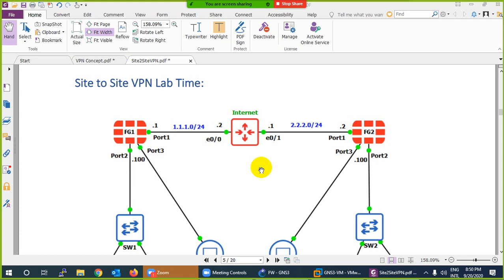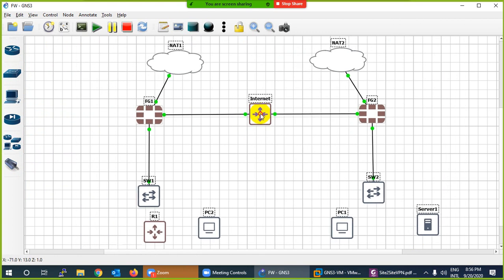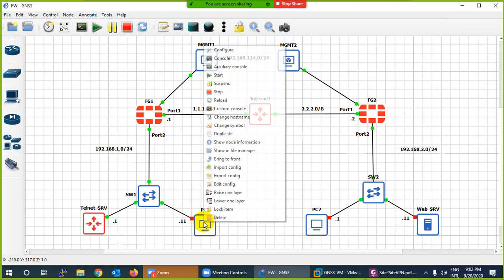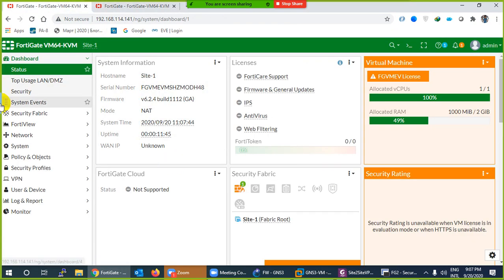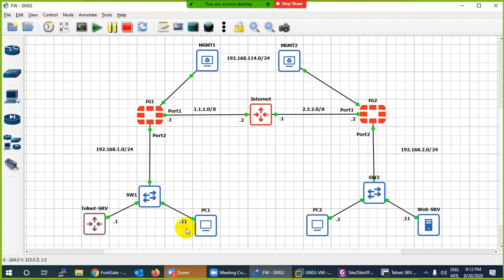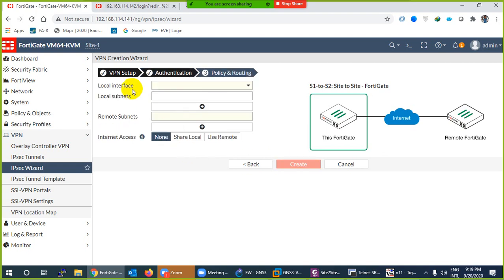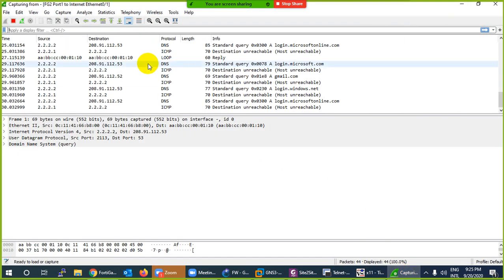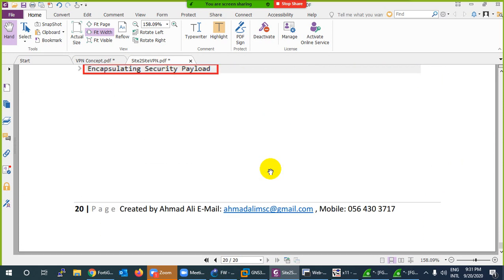Lecture-71:Fortigate Firewall- Site-to-Site IPSec Route-Based VPN Template Lab